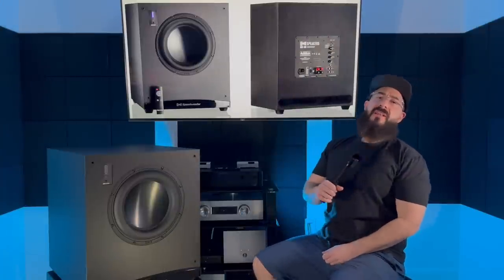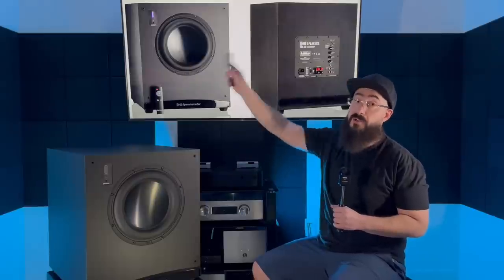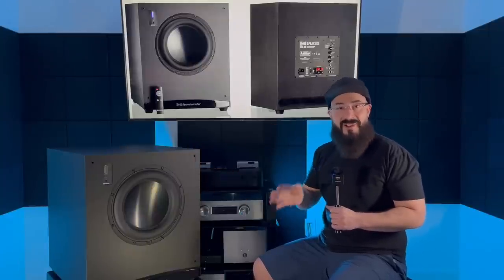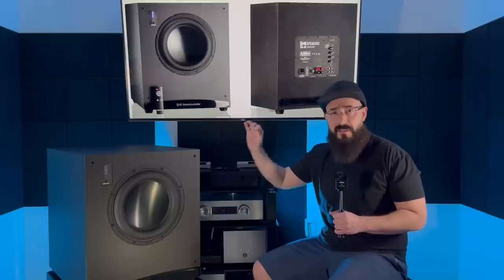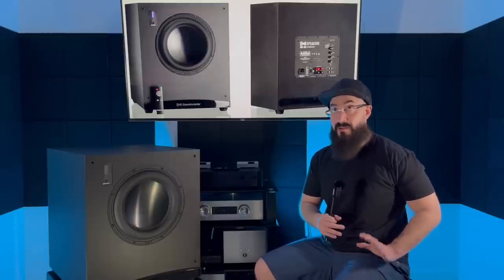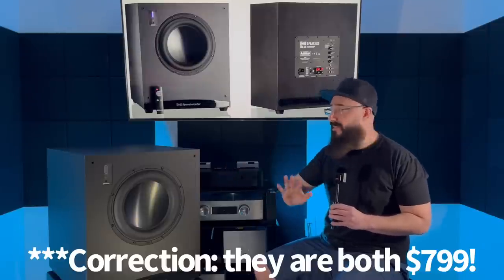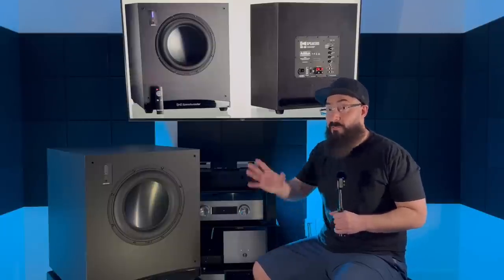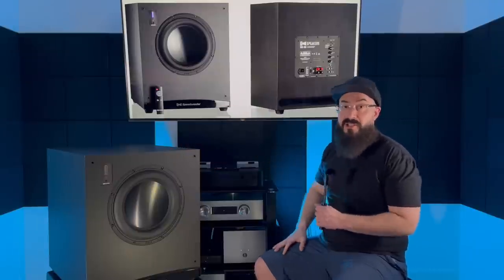Best Large Subwoofer under $1000! RSL Speedwoofer 12s Review!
(rest in peace Kent)

Interconnect Cables:
Analysis Plus Oval One RCA
Oyaide Tunami Terzo XX V2 XLR